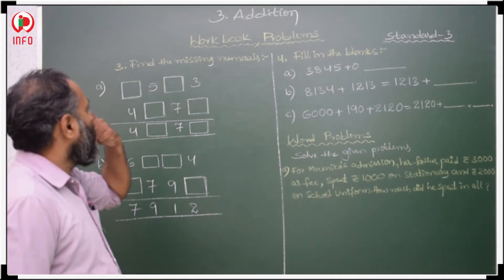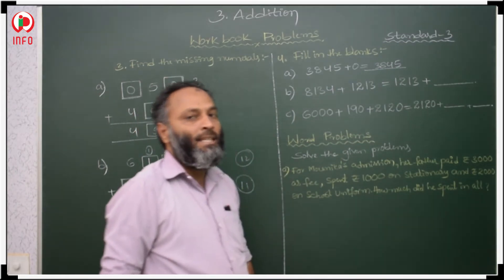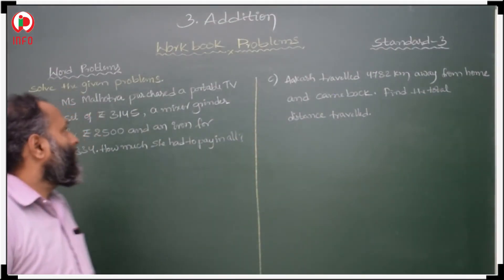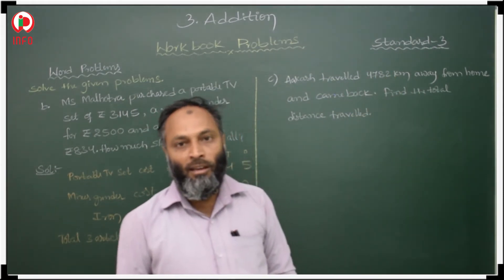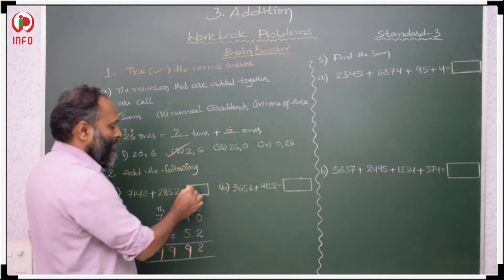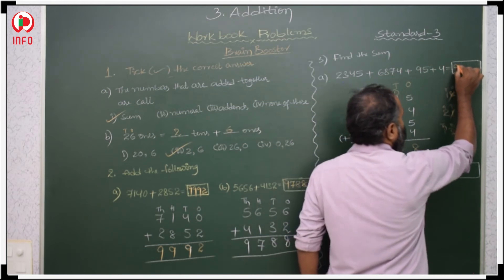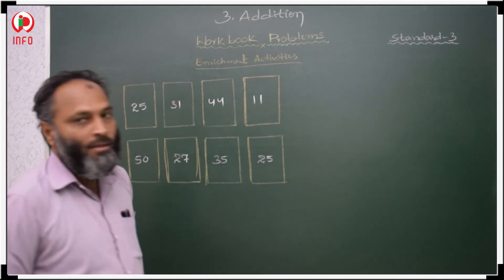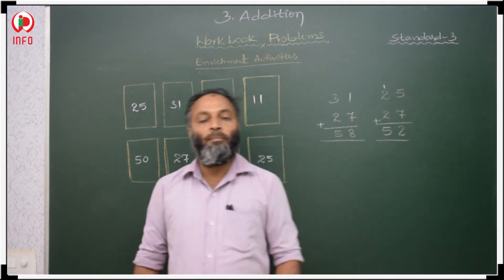03 addition WB C 3 Part 2